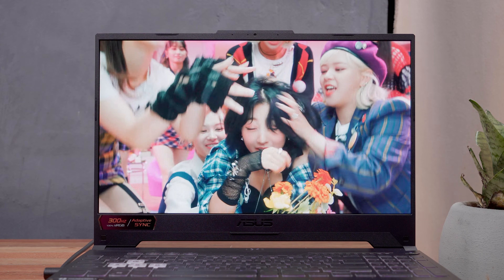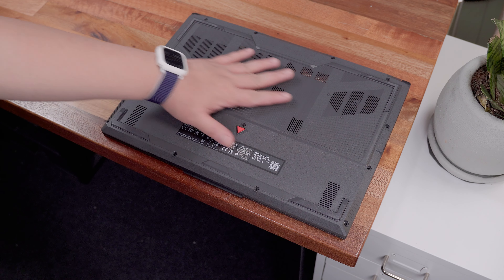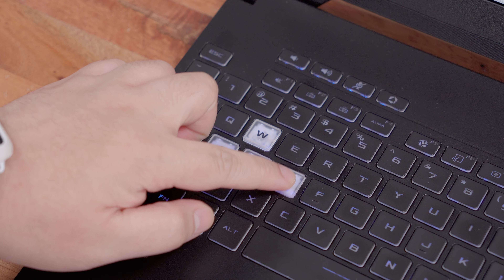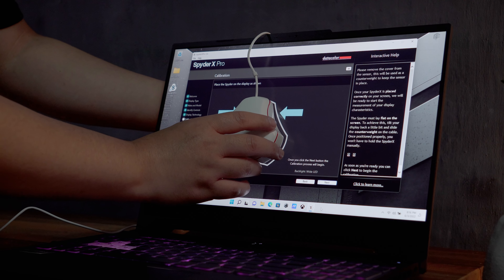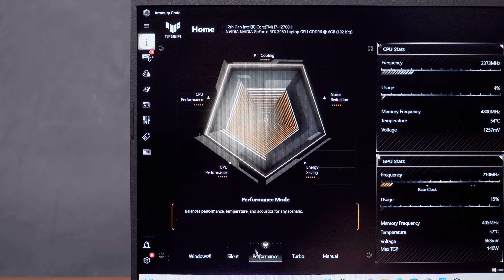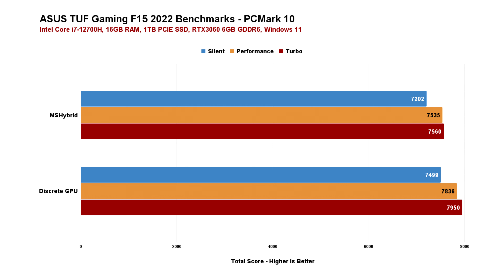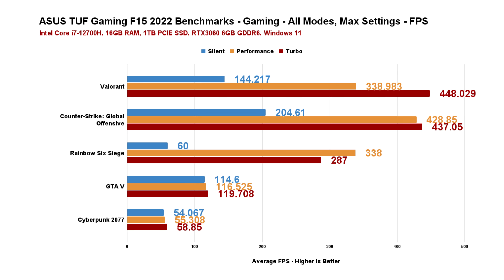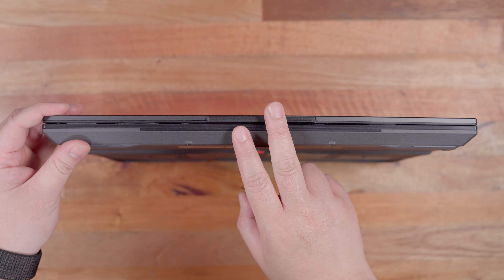ASUS TUF Gaming F15 2022 Review - Significant Improvement!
Timestamps:
0:00 - Intro
0:58 - Unboxing
1:32 - Parts Overview
4:53 - Specifications Rundown
6:16 - Display Quality
6:58 - Speaker Quality / Speaker Sound Test
8:03 - ASUS Armoury Crate Software
9:23 - Fan Noise Test
9:41 - Performance Benchmarks
13:59 - Conclusion

ASUS TUF Gaming F15 2022 Review

ASUS TUF Gaming F15 Review - ASUS TUF F15 Review - ASUS TUF F15 Gaming Laptop Review

About TechBroll